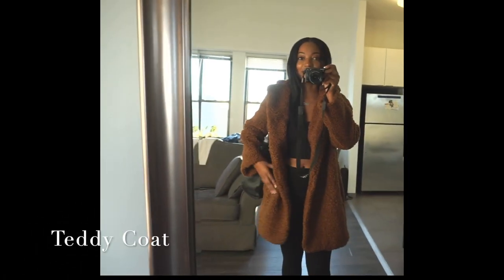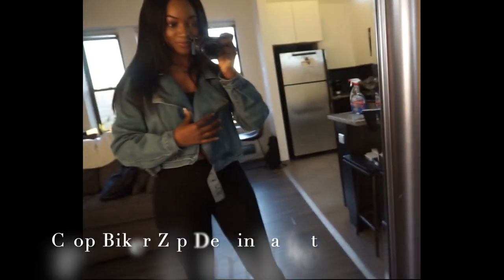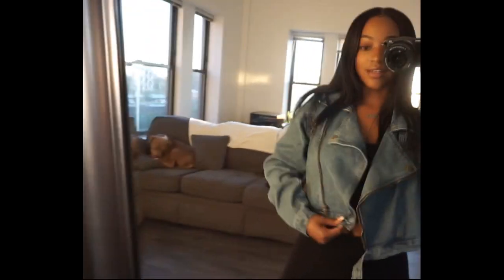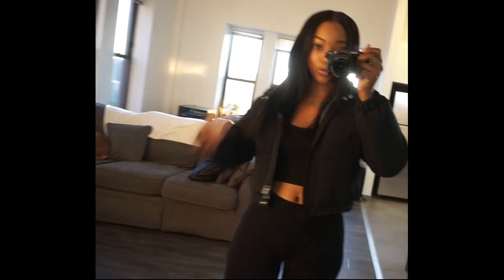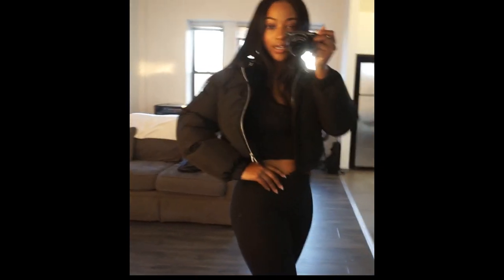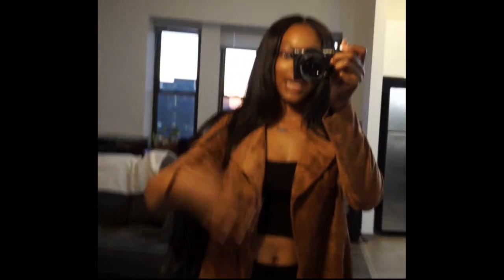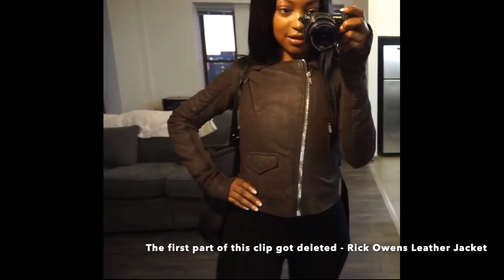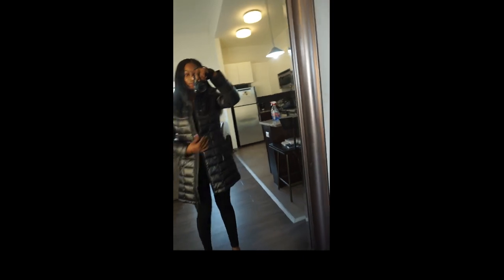2019 FALL/WINTER COAT HAUL!!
I bought a bunch of coats and jackets for the fall/winter and I want to share them with you all! This video is rough so don't judge. It's my first, they will get better with time :) All links to the exact or very similar jackets are below!